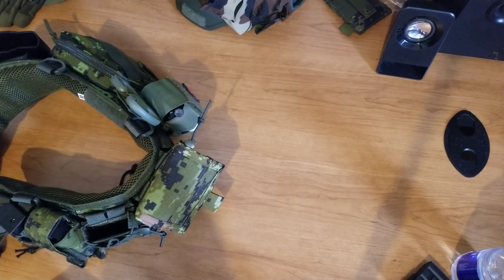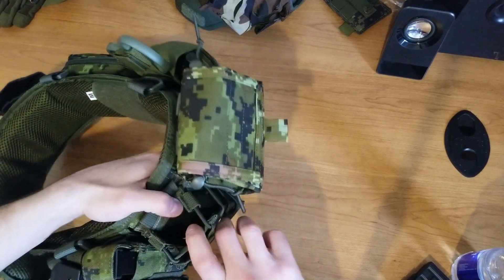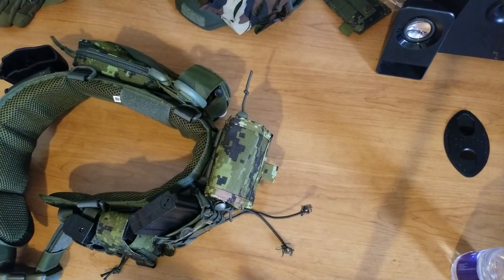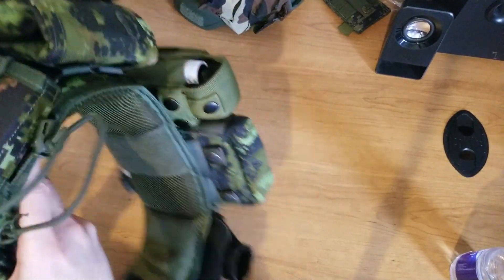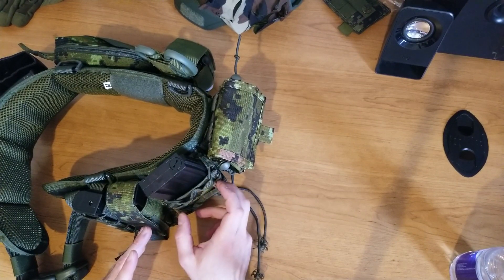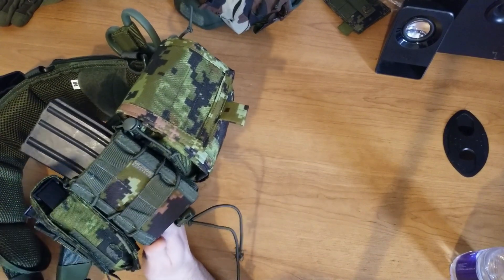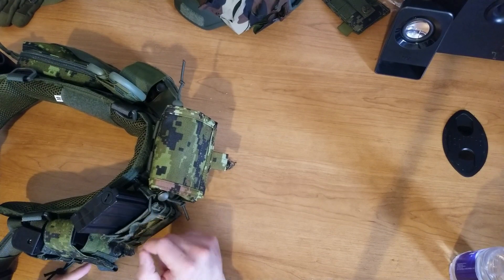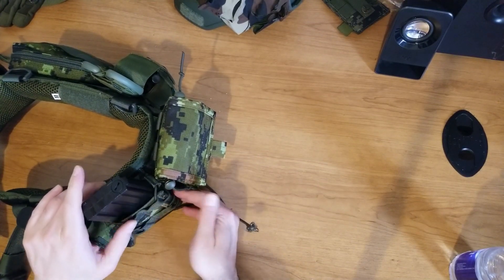Shadow Strategic Griptac M4 Mag Pouch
Presenting that awesome pouch from shadow strategic